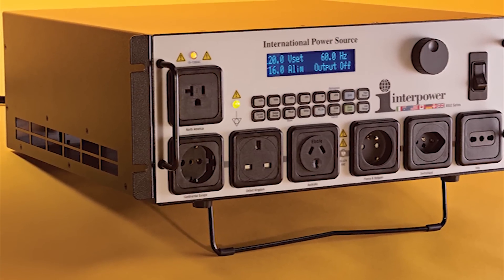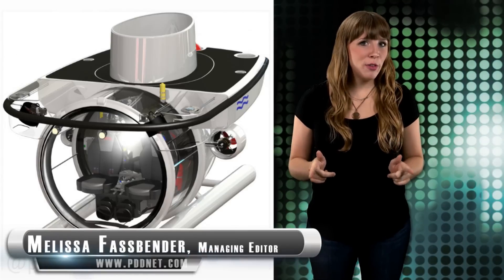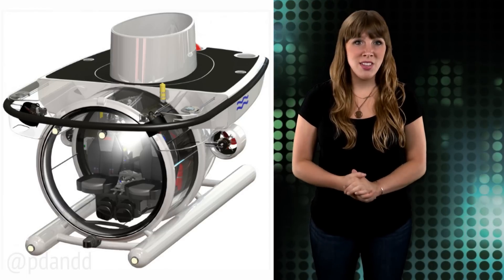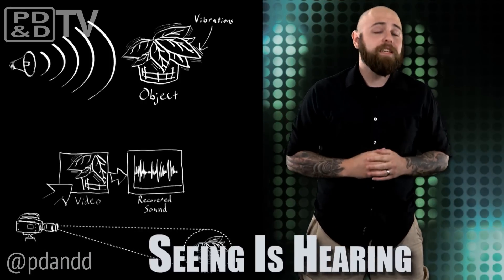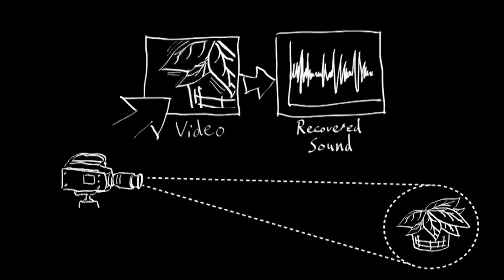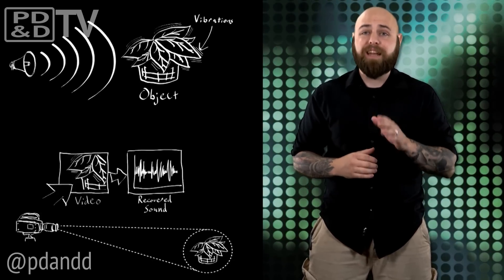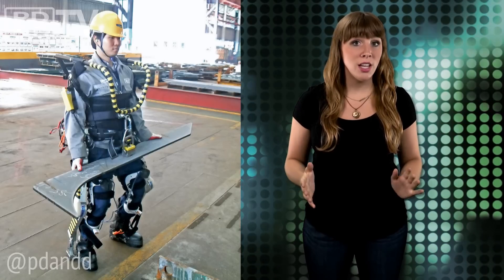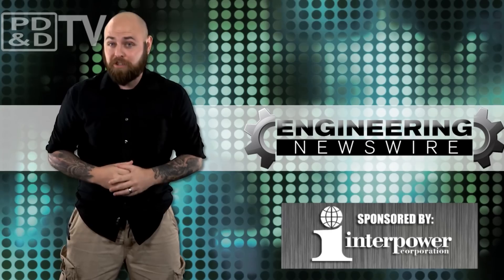Engineering Newswire 102: Robo-Shipbuilder Suit Gives Workers Superhuman Strength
Today on Engineering Newswire, we’re exploring the ocean in a private submarine, translating vibrations into audio signals, and gaining superhuman strength ... with the help of a robotic exoskeleton. This episode features:

Super Yacht Sub: Capable of diving down to depths of 300 meters with three people aboard, the Super Yacht Sub 3 is powered by six thrusters running on a 42 kWh lithium-ion battery system, which takes around four to six hours to charge and provides up to 12 hours of run time.

According to the company, the defining feature of the Super Yacht Sub 3 is the ingenious Freeboard Extender. The patent-pending system makes sure the deep sea explorers can open the hatch at the surface even when waves are high.

Seeing Is Hearing: Researchers at MIT, Microsoft and Adobe have created an algorithm that can analyze tiny vibrations of objects in a video, and translate the vibrations into an audio signal.

The technique passes successive frames of video through a battery of image filters, which are used to measure fluctuations, like changing color values at boundaries, at several different orientations and scales.

Robotic Exoskeleton: Daewoo Shipbuilding and Marine Engineering is participating in a pilot program, outfitting employees with robot exoskeletons to help them do their jobs, with superhuman strength.

The Robo-Shipbuilder prototype suit is made of carbon, aluminum alloy and steel, and weighs only 28 kilograms.